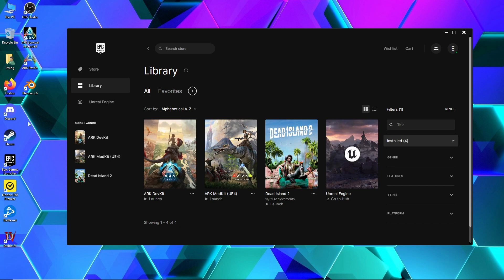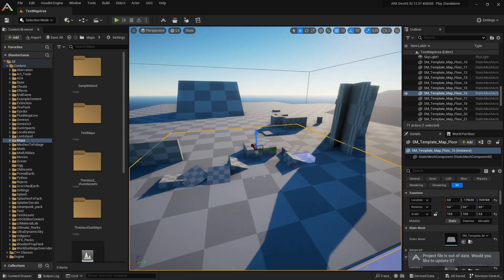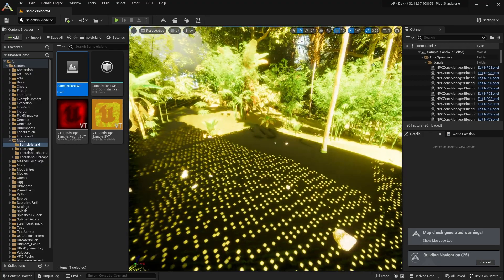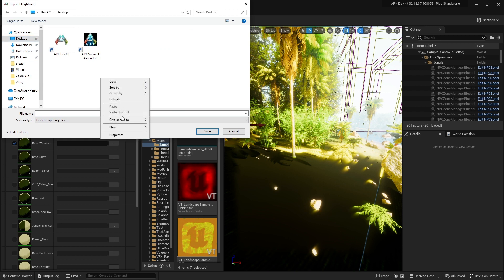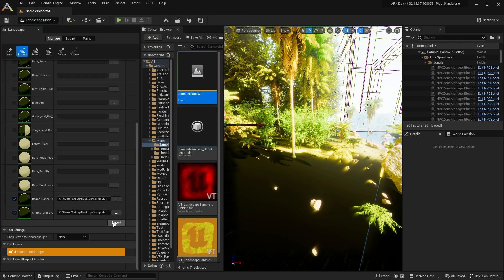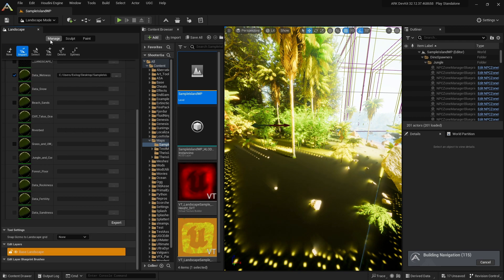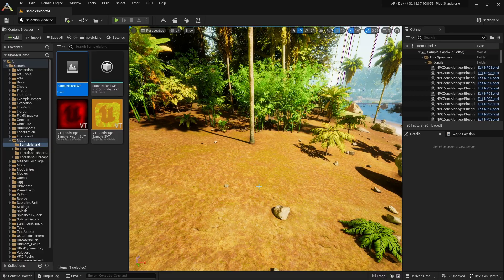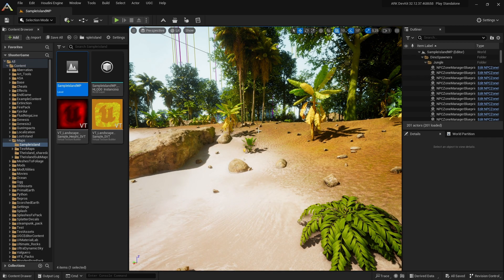ASA Ark DevKit fix Sample Island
First ASA Devkit Tutorial, fixing the SampleIslandWP for Mod testing

Made with:
Video: Clipchamp
Voice: Speechelo